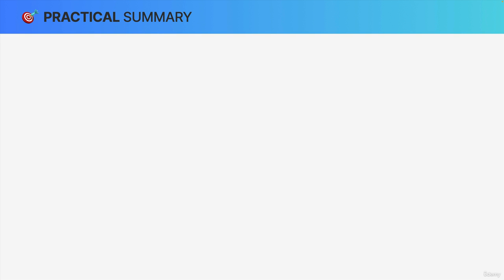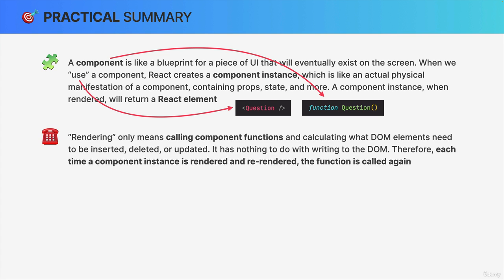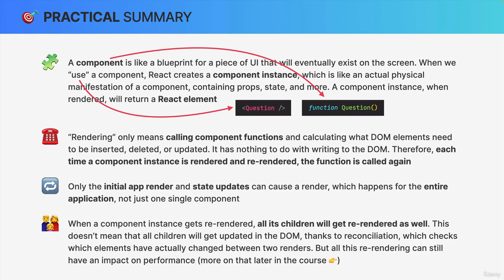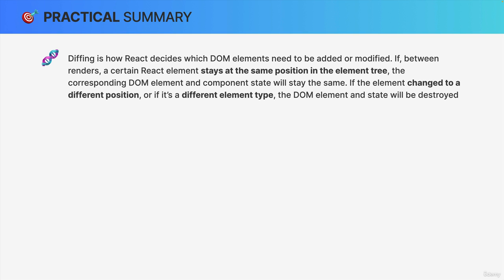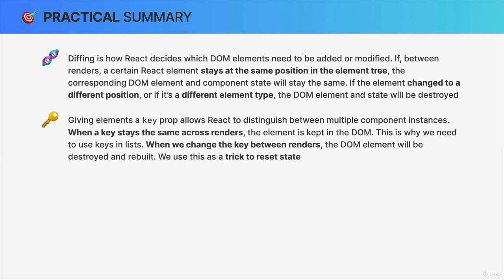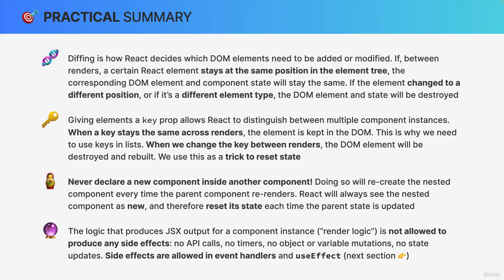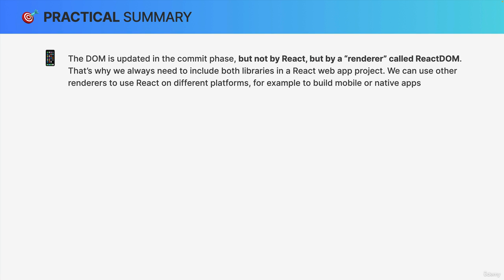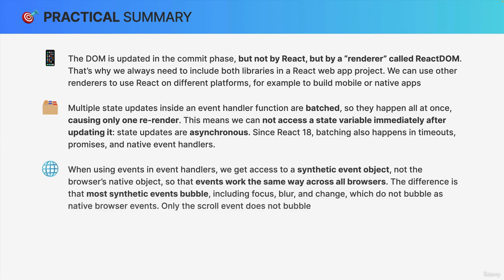018 Section Summary Practical Takeaways